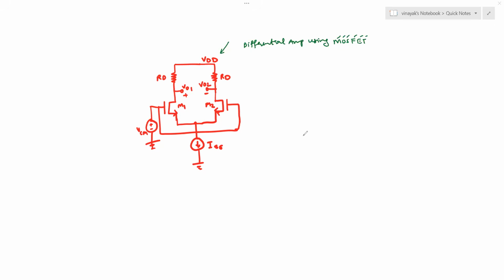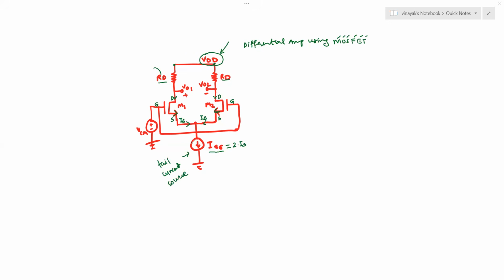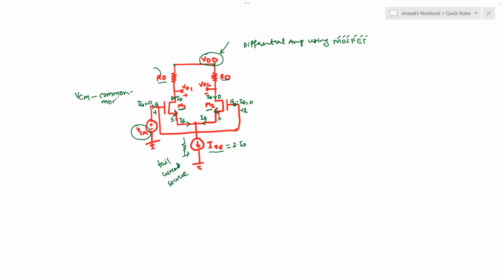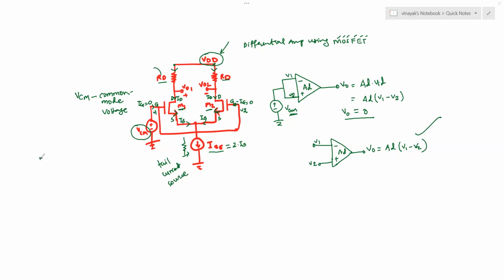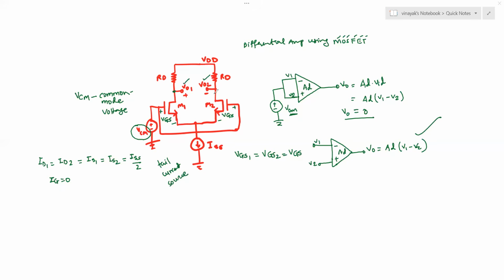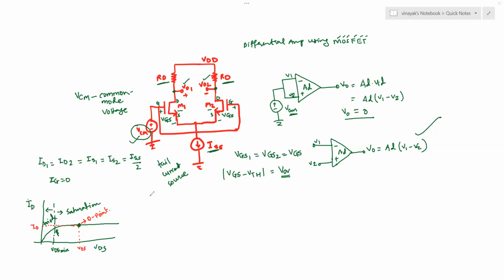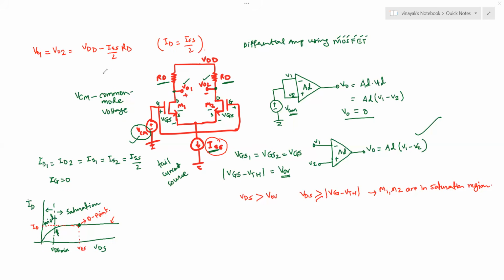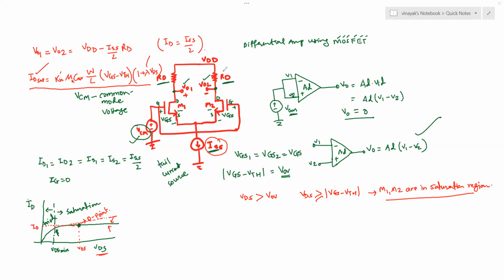Differential Amplifiers with Passive Loads - 1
Unraveling the Differential Amplifier: Complete Analysis with Passive Load

Differential Amplifier Using Passive Load | Complete Analysis

Description: "Embark on a comprehensive journey through the realm of differential amplifiers with passive loads! 🌐⚙️ Explore every aspect of differential amplification, from bias point analysis to common-mode and differential voltages. Gain insights into tail current sources, VGS, VDS, and the critical overdrive voltage. Witness the differential pair in action, operating in the saturation region, with detailed discussions on drain current equations and transistor behavior. Ready to master the intricacies of differential amplifiers? Join us for an in-depth exploration! DifferentialAmplifier PassiveLoad BiasPointAnalysis TransistorBehavior CircuitAnalysis SaturationRegion"